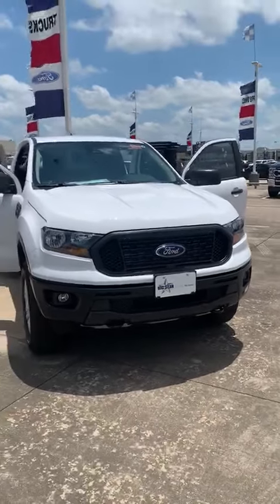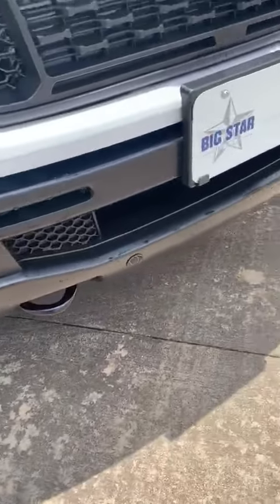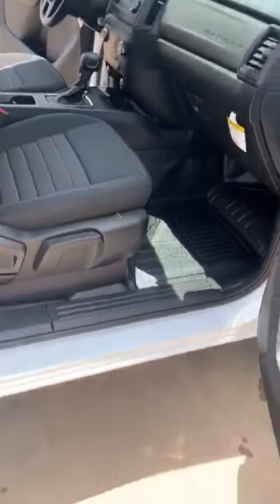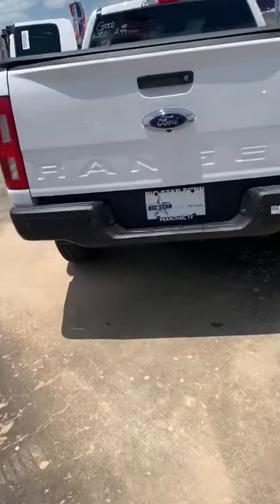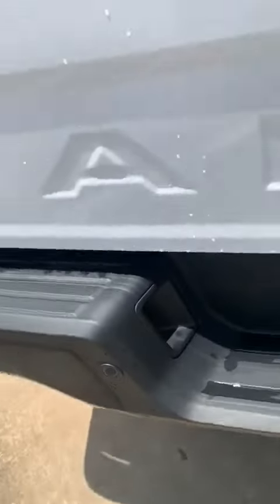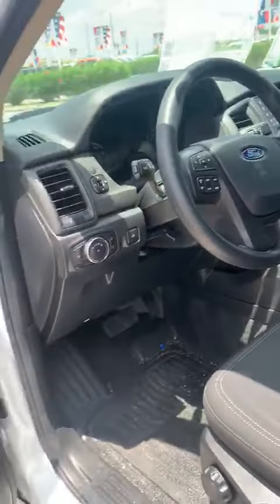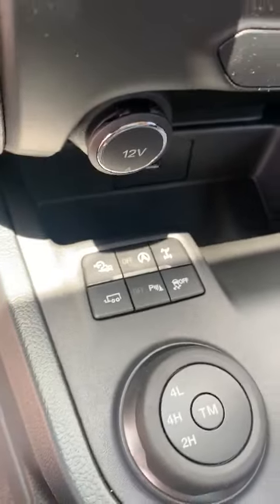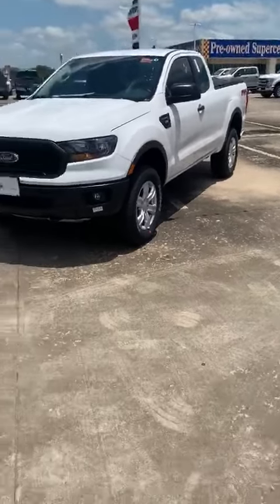Ss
Video from Jen GUNN